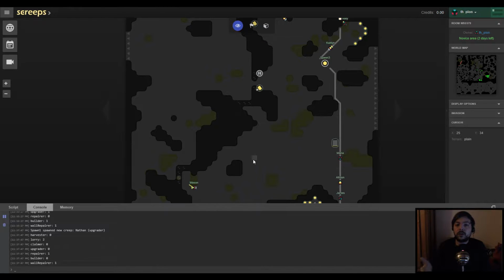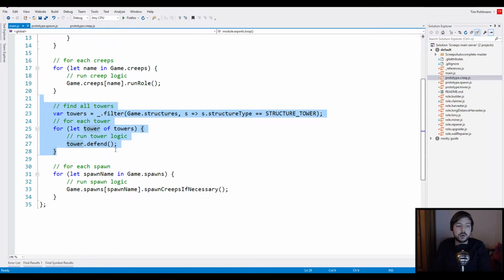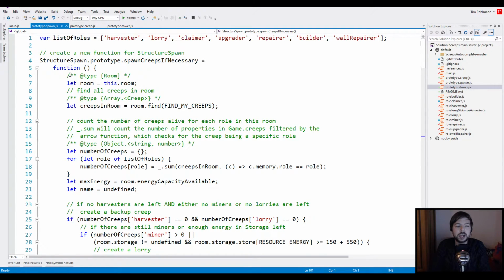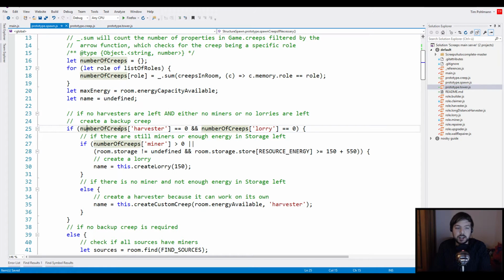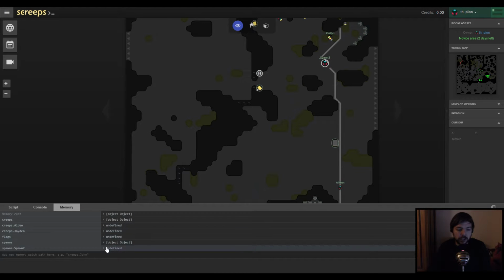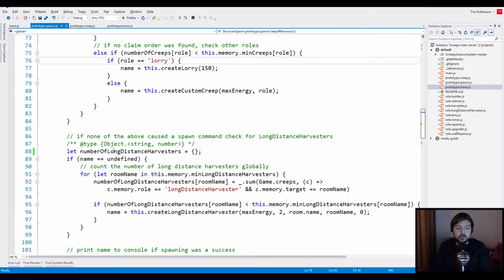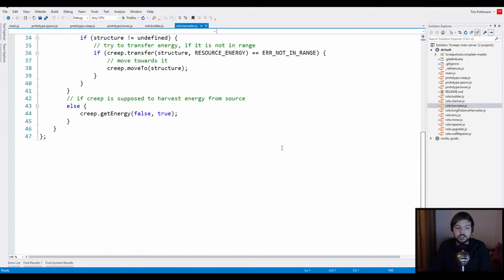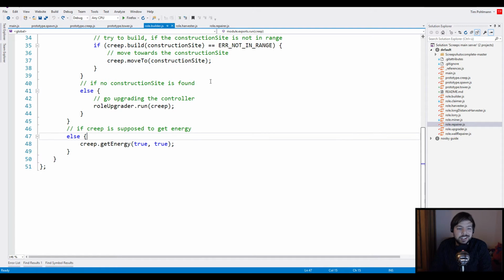Screeps Nooby Guide #14: Refactoring - by th_pion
In the fourteenth part of this walkthrough we talk about refactoring your code.